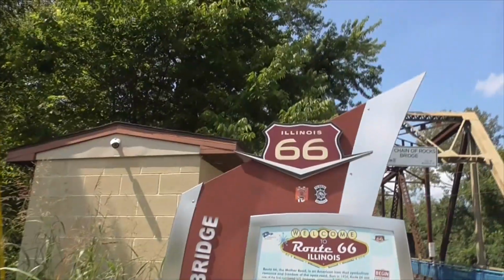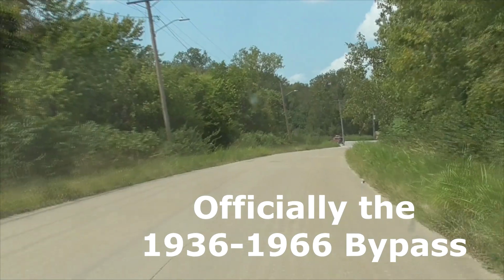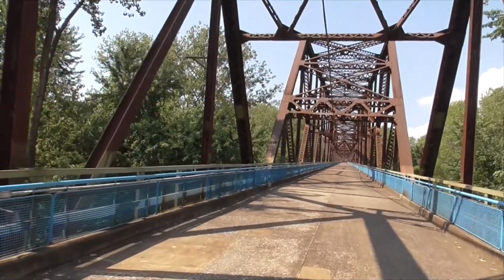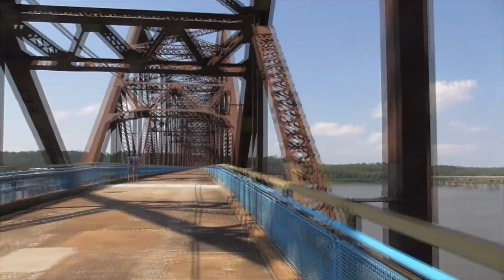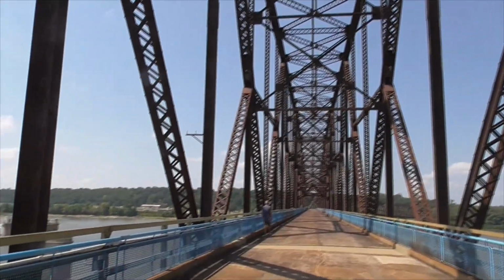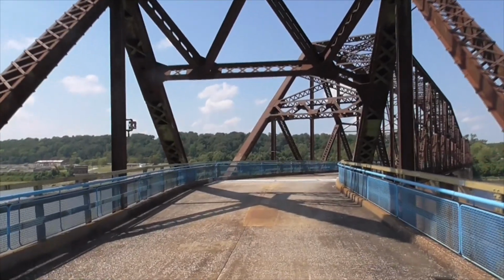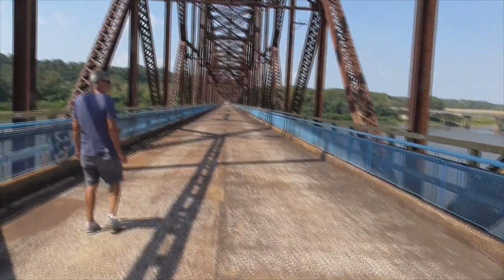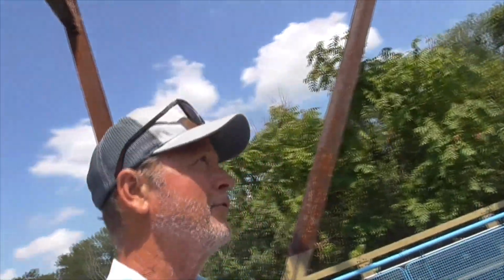Route 66 CHAIN OF ROCKS BRIDGE St Louis & Illinois - narrative walk over our 1929 bridge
Route 66 OLD CHAIN OF ROCKS BRIDGE, Illinois & Missouri - narrative walk over our 1929 bridge

Built in 1929, this bridge served as the bypass from Madison County (IL) to Saint Louis from 1935 to 1965.  It was too expensive to tear it down, so now it is listed as a National Register of Historic Places.  Here is a look at the bridge, how to get to it, walking across, some fun facts, our castle-like water intakes and more fun stuff.  Please enjoy.

Route 66 heads through Illinois, Missouri, Kansas, Oklahoma, New Mexico, Texas and California.  There are a ton of ghost towns, abandoned roads, old motels, hotels, train stations, diners, restaurants, historic buildings, museums and many official attractions.

I spent 6 months along the old Mother Road and captured a lot of Here & Now video stories and narrations for my viewers.  I hope you will enjoy my videos as much as I enjoyed the trip.  And, much more to come.